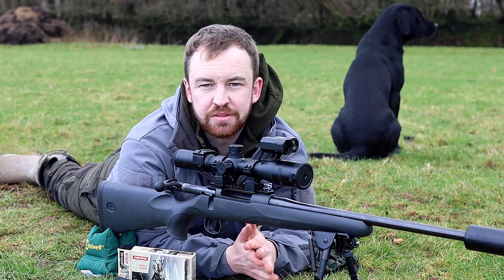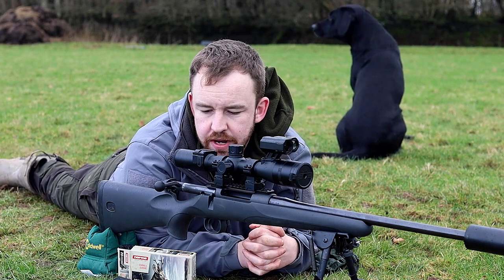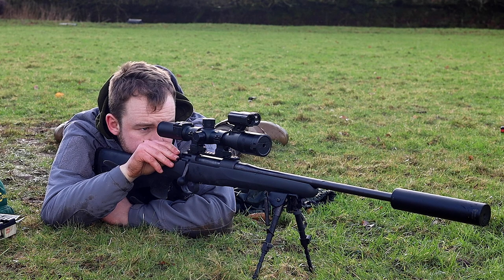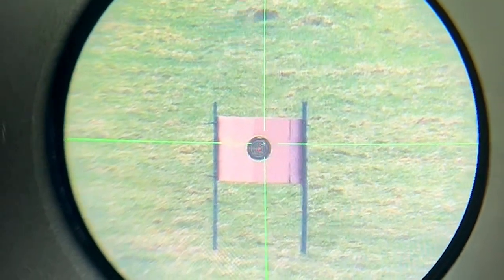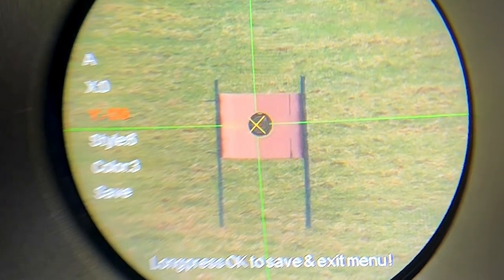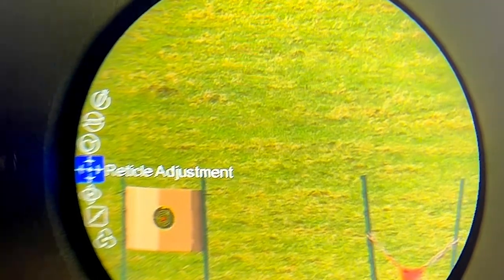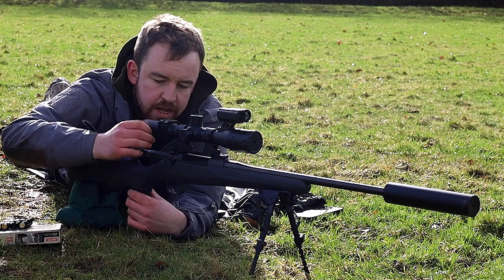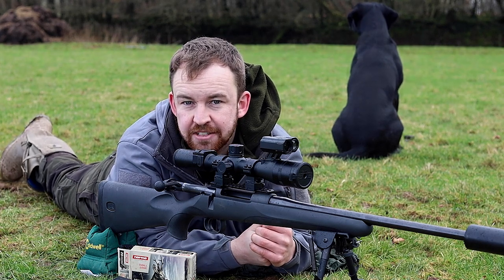How To Zero The PARD DS35 Optical Mag Day / Night Vision Rifle Scope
Optics Warehouse's resident Night Vision and Thermal expert, James McDermott, demonstrates how to zero the PARD DS35 Optical Mag Day / Night Vision Rifle Scope

You can find the PARD DS35 2k 5.6x Optical Mag 2560x1440 70mm Day / Night Vision Non-LRF 850nm Rifle Scope

The PARD DS35 2k 50mm 4x Optical Mag 2560x1440 Day / Night Vision 850nm Rifle Scope is

The PARD DS35RF 50mm 2k LRF 4x Optical Mag 2560x1440 Day / Night Vision Ballistic Laser Range Finding 850nm Rifle Scope is

And the PARD DS35RF 2k LRF 5.6x Optical Mag 2560x1440 70mm Day / Night Vision Ballistic Laser Range Finding 850nm Rifle Scope cae be found